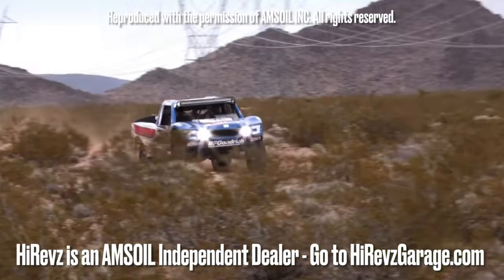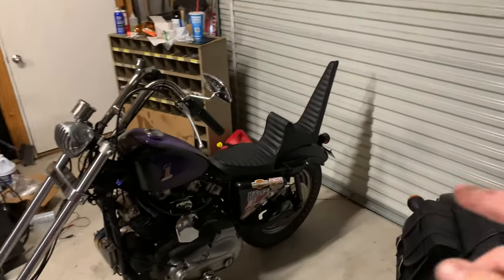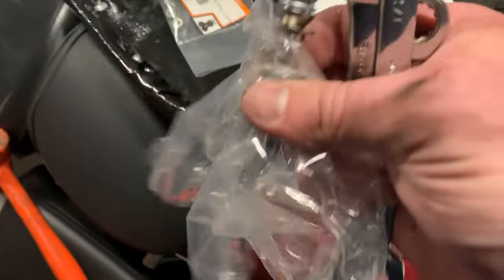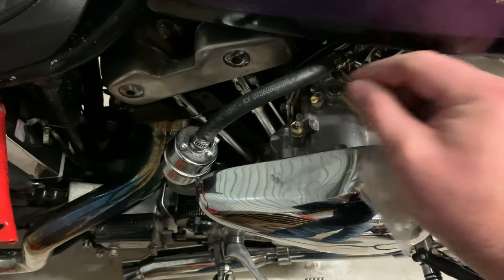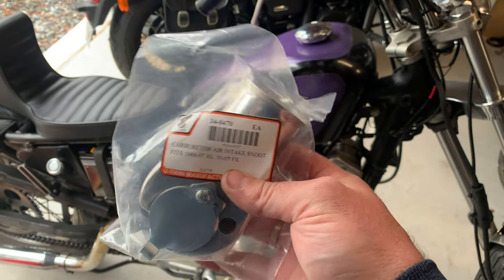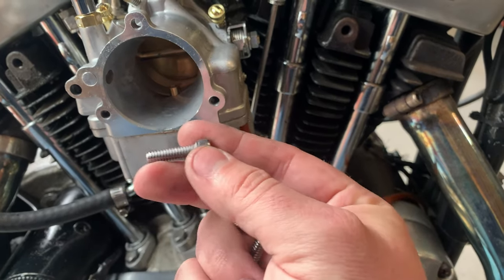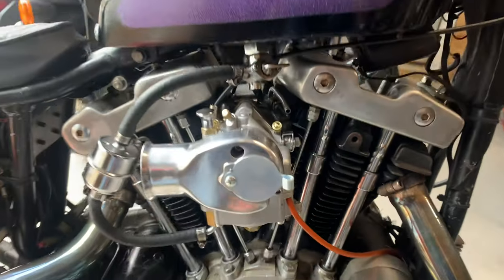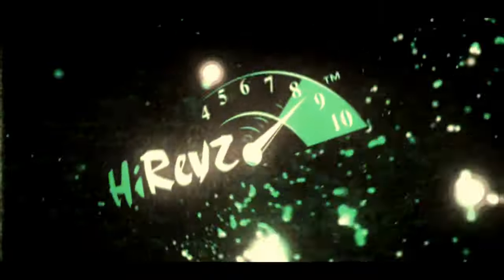Sully's Seat Install and Wheelies! - 70's Chopper Build Part 9 - Harley Ironhead XLS1000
SULLY'S KING & QUEEN SEAT

Alright guys, the '79 Harley Ironhead Chopper Build is really coming together now.  This Sully's Customs King and Queen Seat is Awesome and adds ton of old school style to this thing.  More 70's Chopper Style is coming soon with more custom paint coming up soon. This Frisco "High Boy" Style Chopper is going to be crazy with the added paint and graphics.

1979 Harley-Davidson Ironhead Roadster XLS 1000cc V-Twin

🔻 BUILD PARTS! 🔻

$60 S&S STYLE CARB

PURPLE GLITTER PAINT

TC BROS. EXTENDED FORK TUBE KIT w/ SEALS

TC BROS. RABBIT EAR HANDLEBARS

Song “Dollar Star” by Adam Vitovsky

CERAMIC COATING!!!

SEND STUFF TO:
Jordan Reece
3001 Athens Hwy.